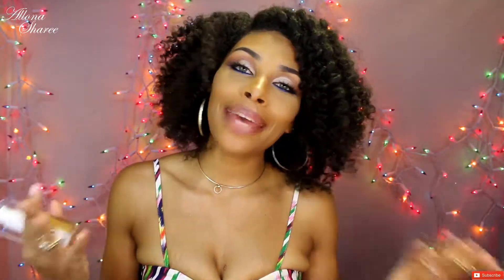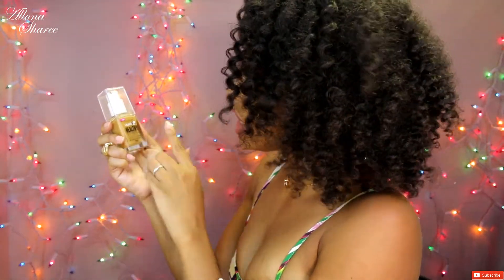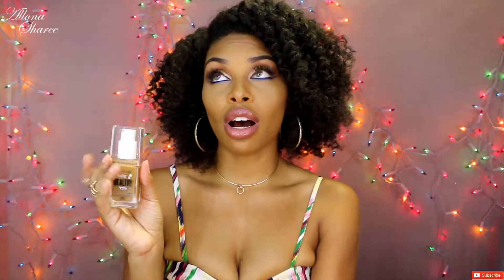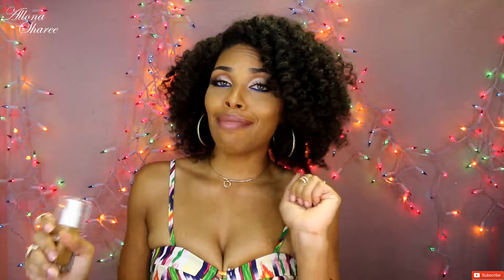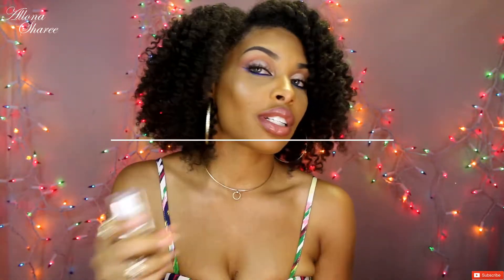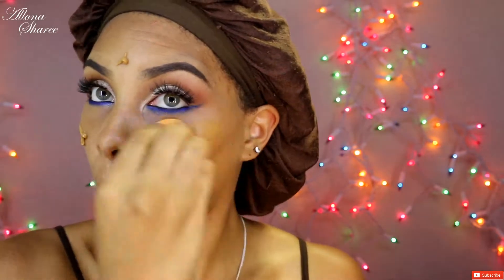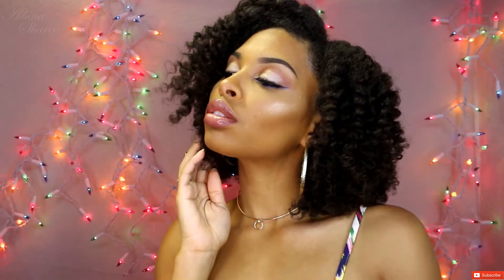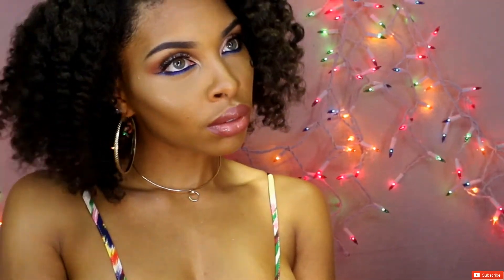Covergirl Vitalist Healthy Elixir First Impressions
Hello!! Thanks for stopping by. For the exact shade I used in the video it will be listed down below.
Covergirl Vitalist Healthy Elixir Foundation in shade 760